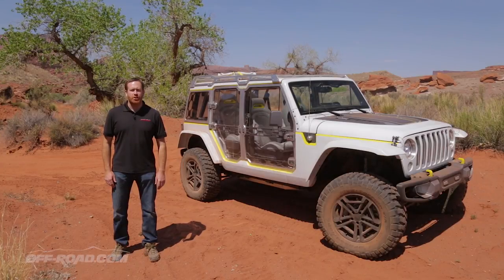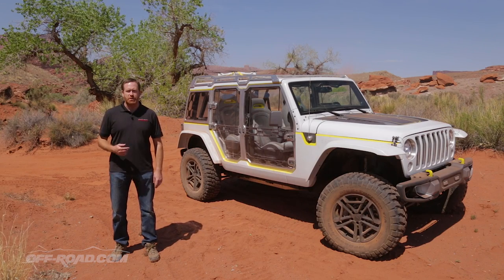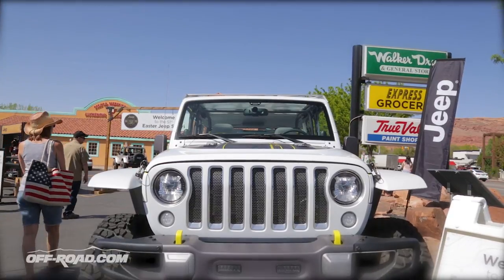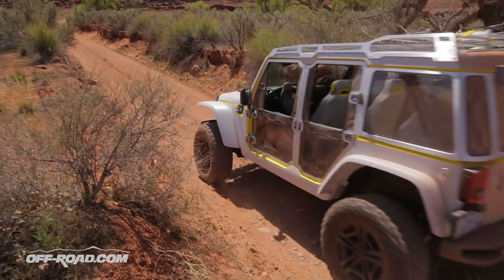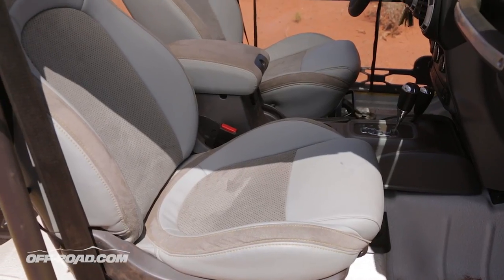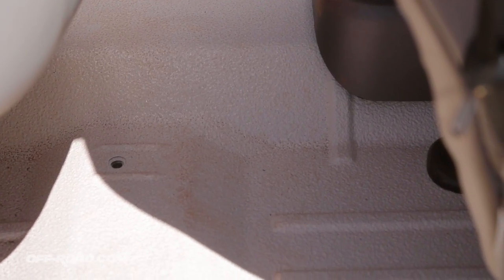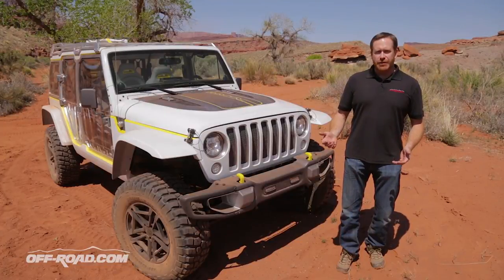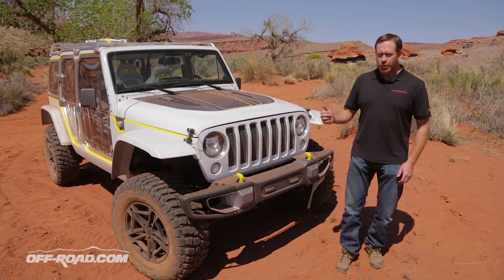Jeep Wrangler Safari Concept Drive Impression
Off-Road.com gets behind the wheel of the Jeep Safari concept vehicle, a futuristic take on a Wrangler with tons of concept parts in the mix.

Video by Brett Colpitts

Since 1995, Off-Road.com has been the definitive online resource for off-road enthusiasts with thousands of reviews and performance tests, aftermarket upgrades, maintenance tips, off-road news, event and race coverage and more. Off-Road.com covers all forms of off-road vehicles from ATV & UTVs, dirtbikes, trucks (4x4), Jeeps and more.